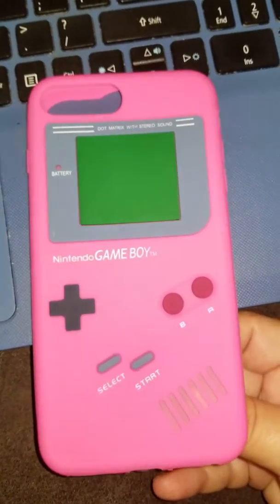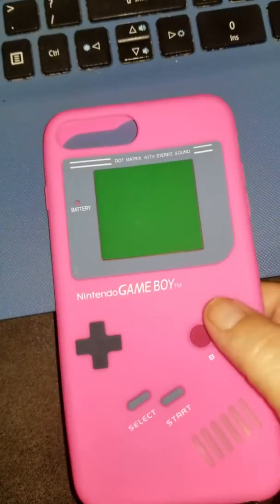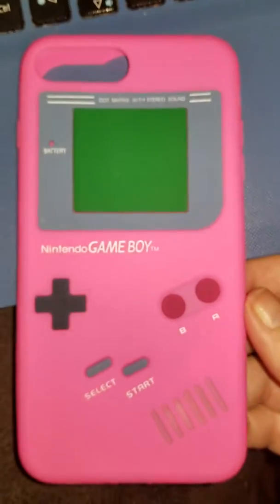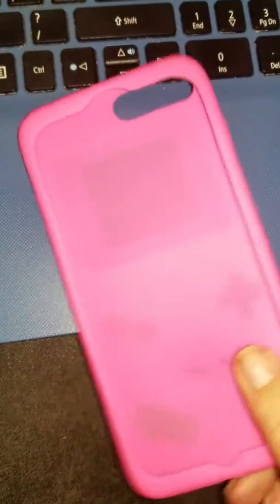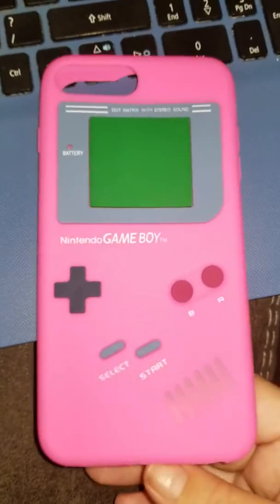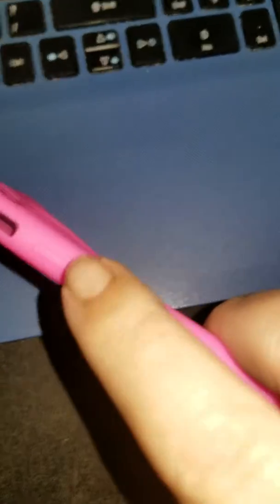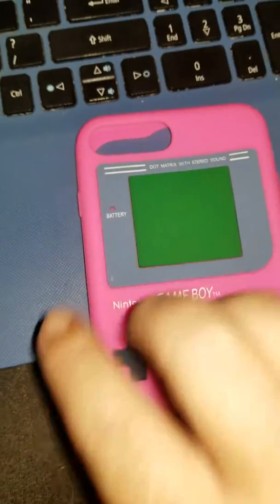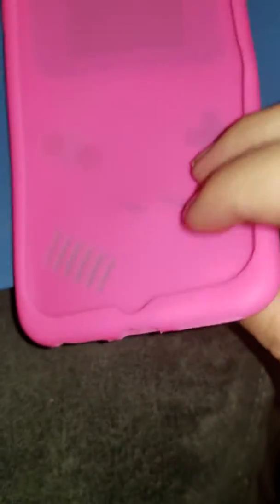Nintendo Gameboy Rose Case for iPhone 8/7 plus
This cool cell phone case is compatible with Apple iPhone 8 Plus (5.5) and Apple iPhone 7 Plus (5.5). The tough design of case provides best protection for your cell phone, against drops and scratches